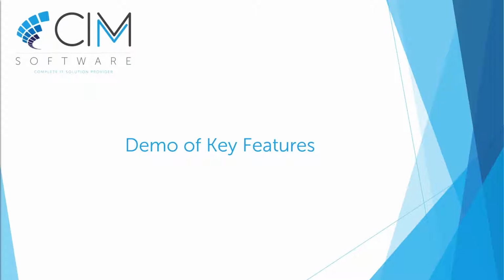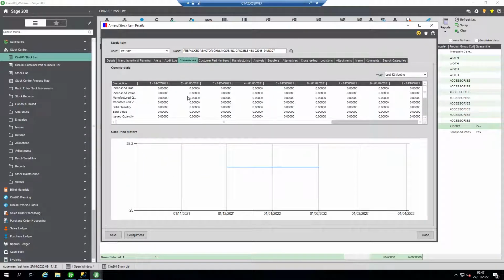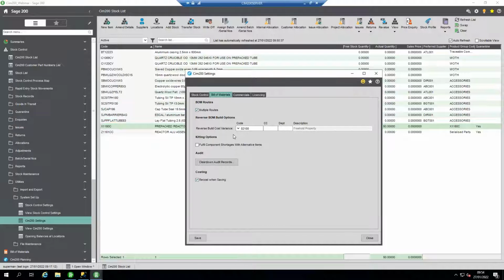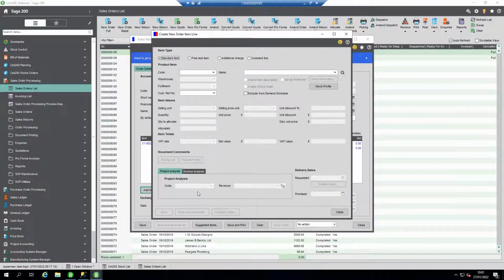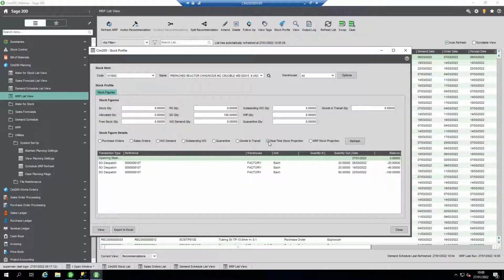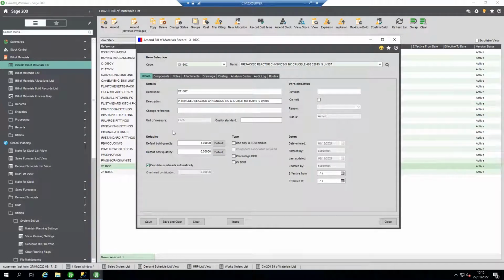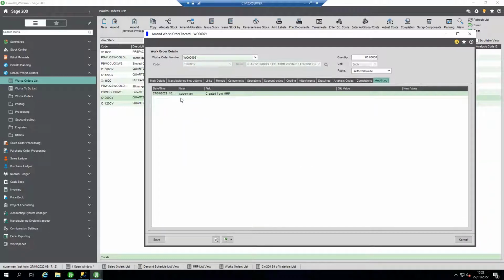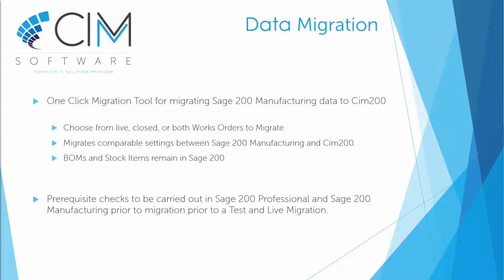Cim200 Webinar - Replacement for Sage 200 Manufacturing (and Infor:Swan)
Introducing Cim200
Manufacturing software for Sage 200.

Cim200 provides you with all the tools you need to control each stage of your manufacturing processes, giving you the control and confidence you need from your business-critical software.

We have combined our 120+ years’ worth of manufacturing industry leading experience and knowledge to produce our own cutting-edge software solution for Sage 200. Cim200 is a fully integrated product that looks and feels like Sage 200, but with all the extra functionality you expect from a manufacturing solution.